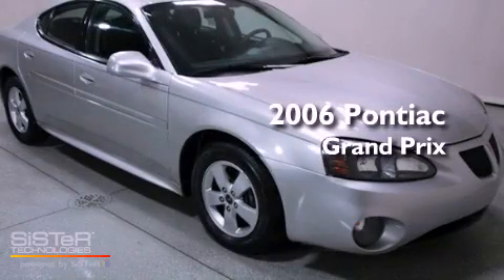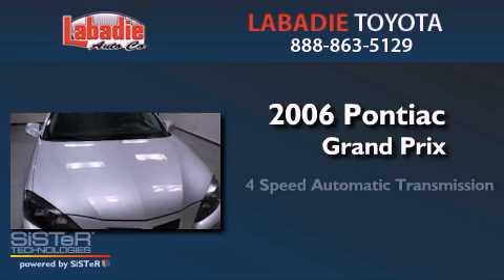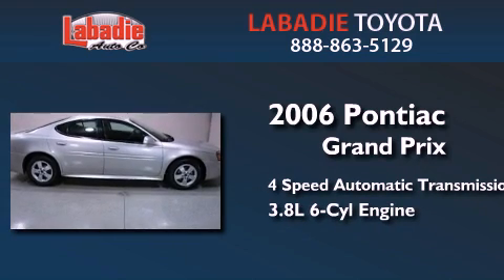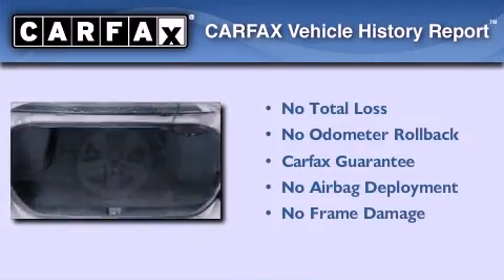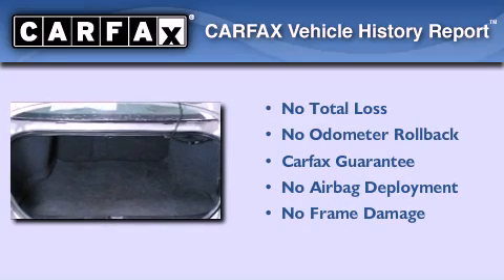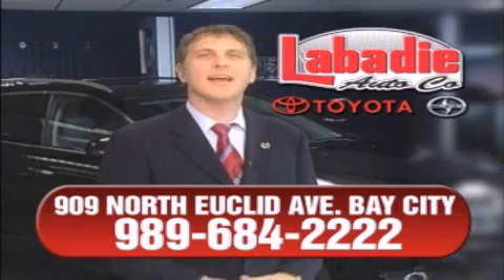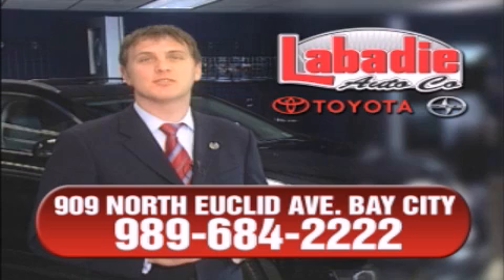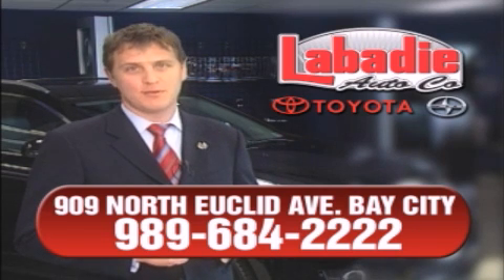Pre-Owned 2006 Pontiac Grand Prix - Bay City MI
Year : 2006
 Make : Pontiac
 Model : Grand Prix
 Engine : Gas V6 3.8L/231
 Trans . : Automatic
 Exterior : Liquid Silver Metallic
 Miles : 143,404
 Interior : Ebony
 Stock : T09040B